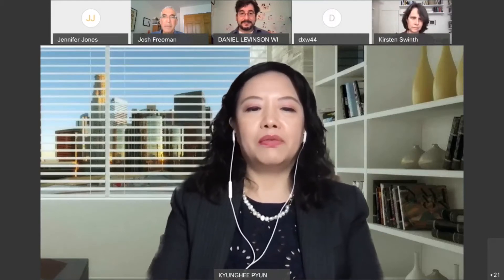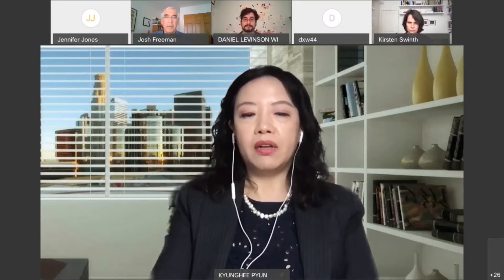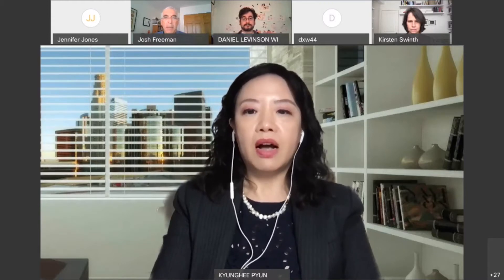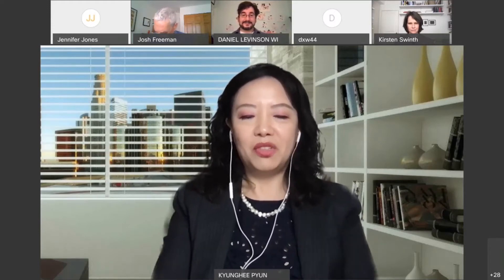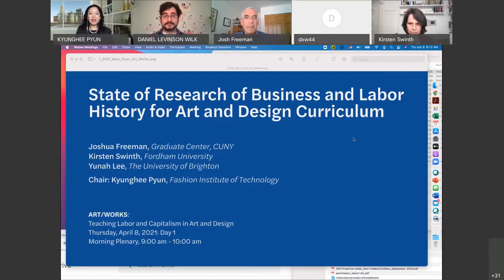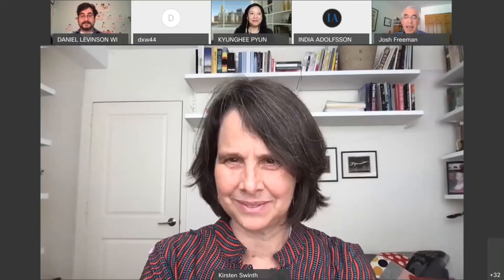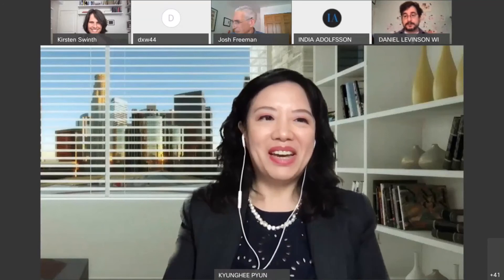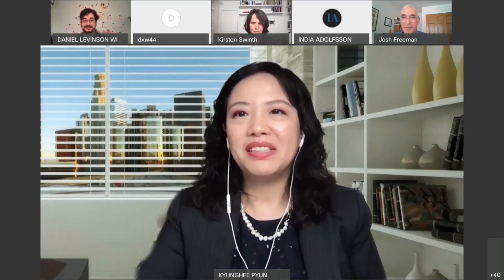Art/Works Symposium 2021: State of Research of Business & Labor History for Art & Design Curriculum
Panel:
State of Research of Business and Labor History for Art and Design Curriculum

Panelists:
Joshua Freeman, Graduate Center, CUNY
Kirsten Swinth, Fordham University
Daniel Levinson Wilk, Fashion Institute of Technology
Chair: Kyunghee Pyun, Fashion Institute of Technology

Symposium Bio:
Teaching Business and Labor History to Art and Design Students presents the Art/Works: Teaching Labor and Capitalism in Art and Design symposium, Thursday and Friday, April 8-9, 2021, 9am to 6pm, through Webex Meetings.

Artists and designers aspire to be creative geniuses, and they often are. But they are also bosses, employees, members of professional associations, and citizens of nations that encourage and restrain their creative work in various ways. Art and design students are generally not taught the intricacies of those other roles, how to navigate them, or how to change them. This virtual symposium brings together professionals and educators to explore pedagogical practices in business and labor history for Art and Design students and curricula. In a series of panels and networking sessions, professionals, educators, and students discuss how art and design industries and careers are shaped by labor practices, unions and collectives, workplace equity (or lack thereof), internships, and the history of racial discrimination, cultural appropriation, and other topics in art and design.

The Teaching Business and Labor History to Art and Design project is directed by Daniel Levinson-Wilk, Ph.D., and Kyunghee Pyun, Ph.D.